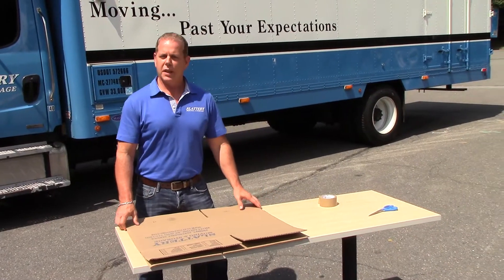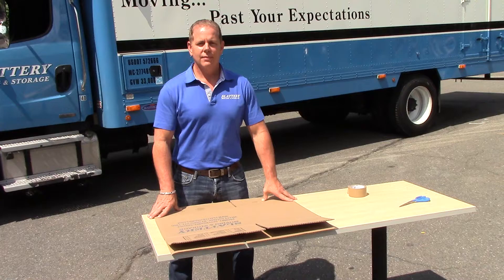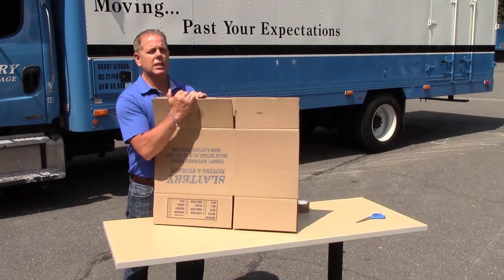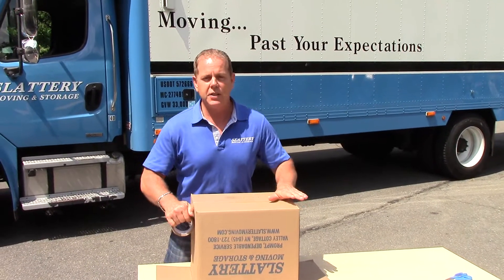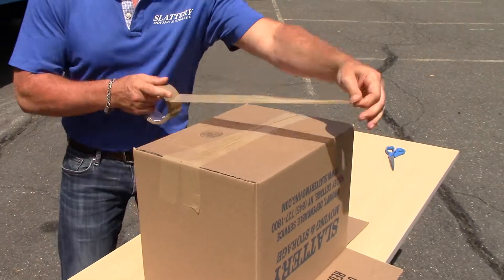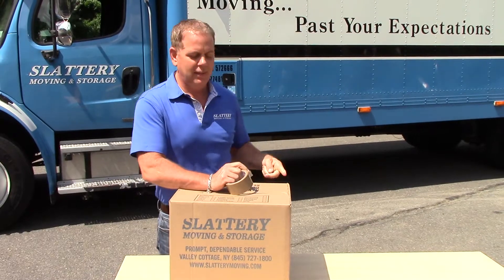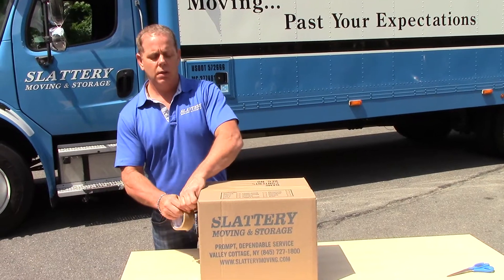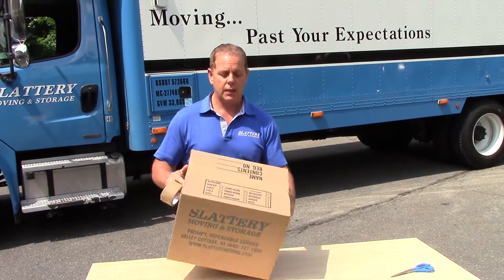How Much Tape You Actually Need To Use For A Box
Sometimes when people are packing themselves, they mummify the box.